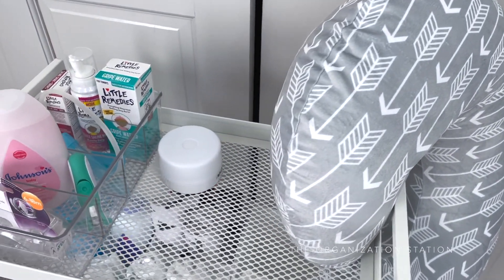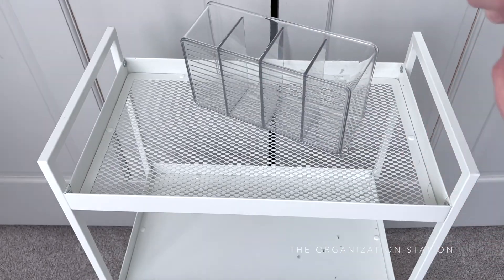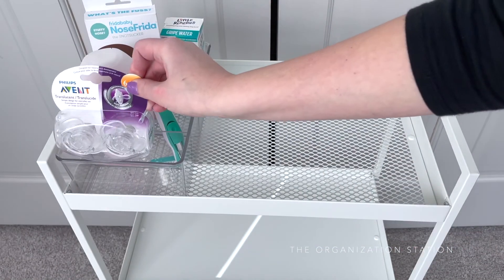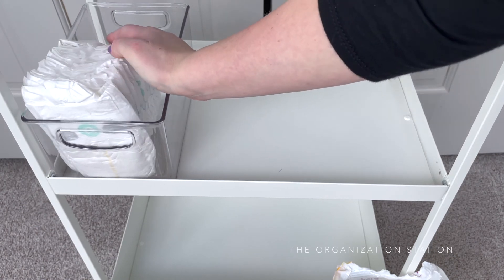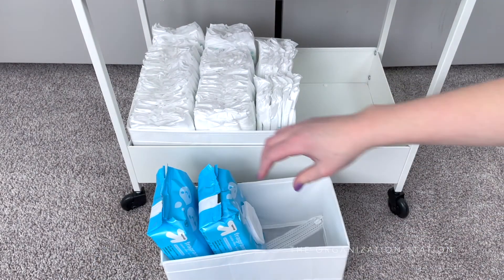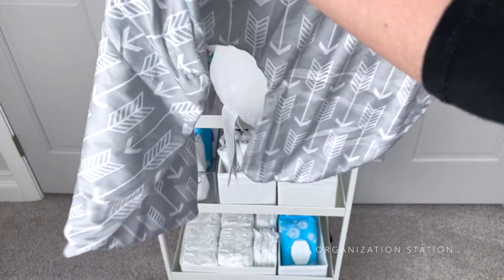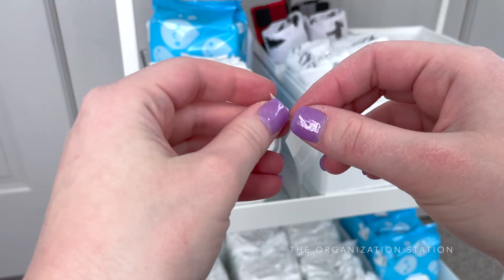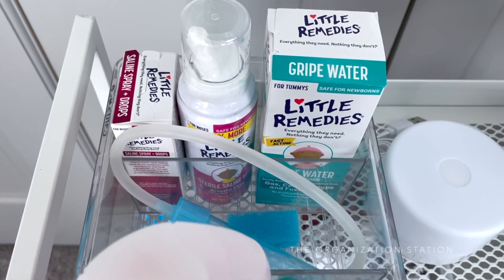NURSERY CART ORGANIZATION: Bedside nursery/diaper cart essentials for a newborn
Today I'm sharing how I organized a bedside nursery cart for my sister who is expecting!

Products Used:

Cart (Nissafors)
Cart 2
Cart 3
Divided Acrylic Bin
Dividers (Skubb)
Acrylic Bin
Burp Cloths
Flannel Burp Cloths
Little Remedies Saline Nasal Mist
Little Remedies Saline Spray
Little Remedies Gripe Water
Nail Clippers
Baby Lotion
Baby Powder
Dimmable Light
Boppy Cover
Brother P-Touch Cube Labeler
Thumb Scraper